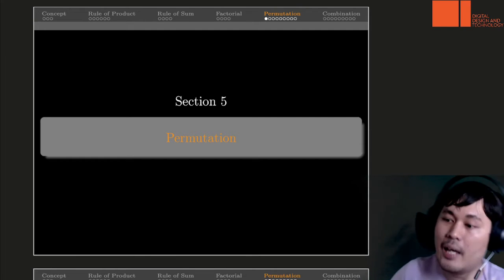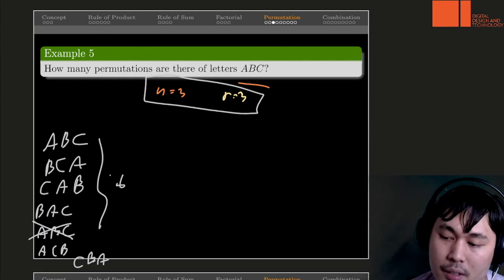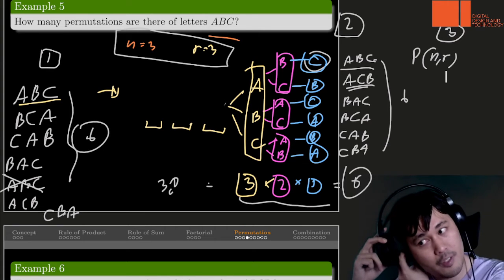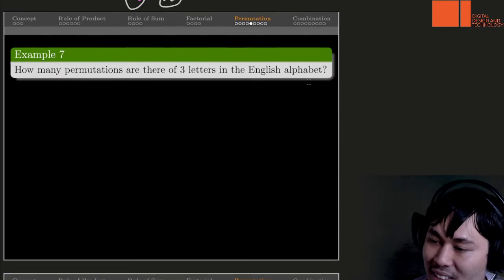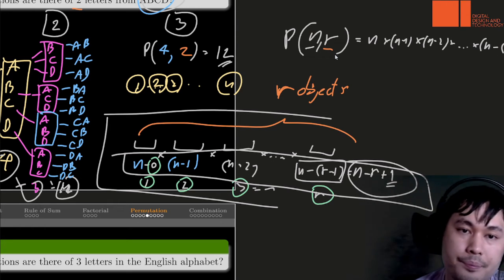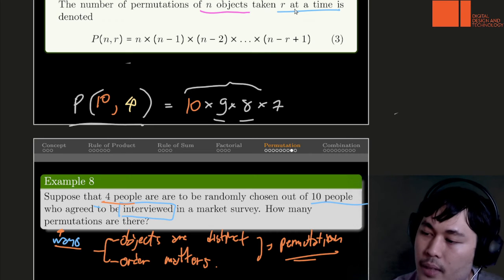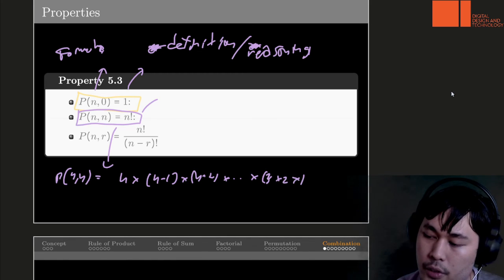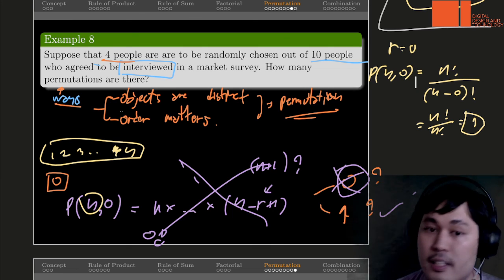Math for Designer - Lecture 12 part 5: Permutation